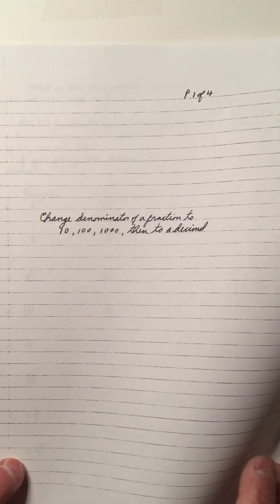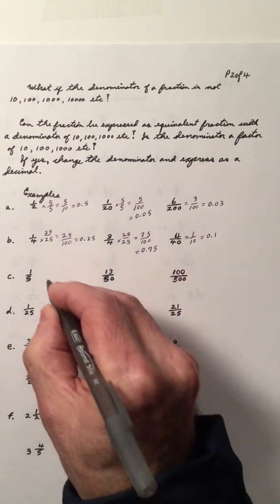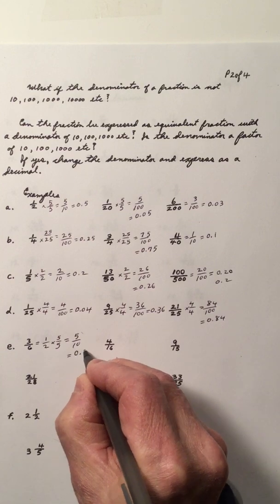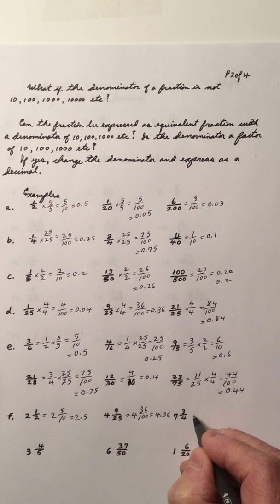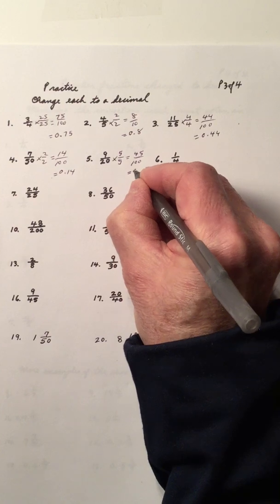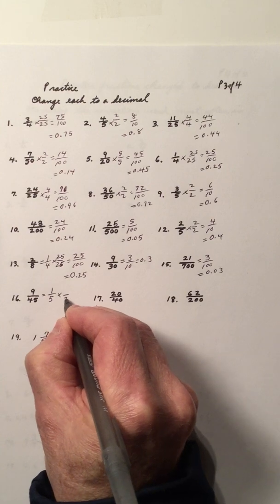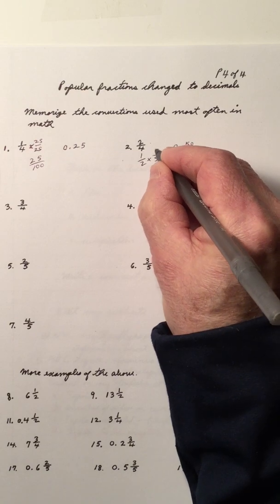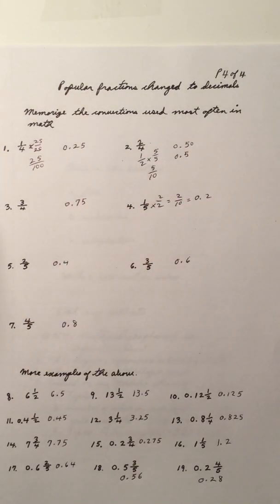Change the denominators of a fractions to 10, 100, 1000 then change to a decimal numerals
Change denominators of fractions to 10, 100, 1000 then change to decimal numerals